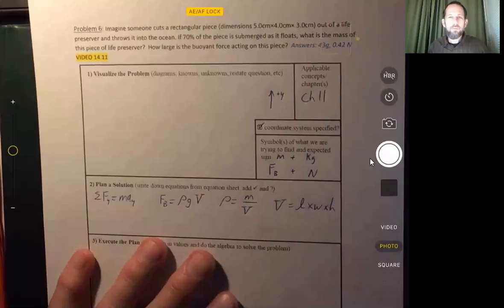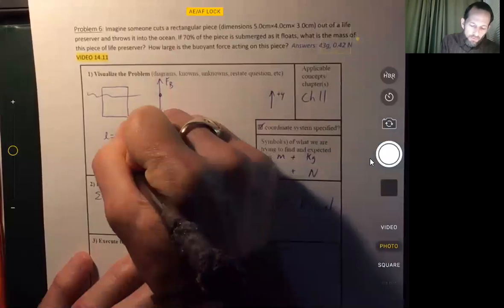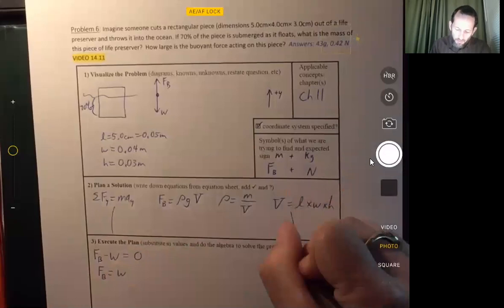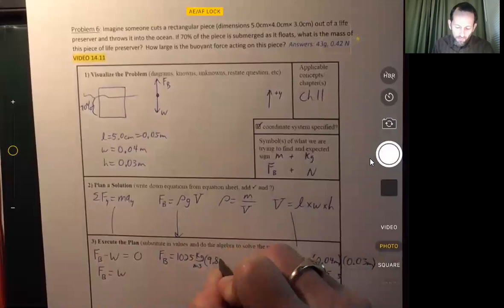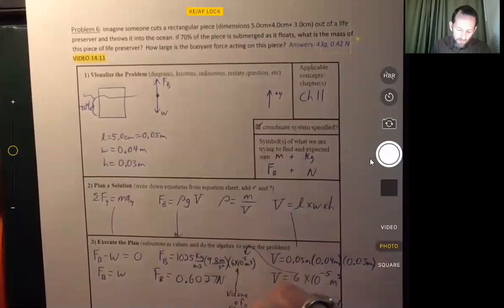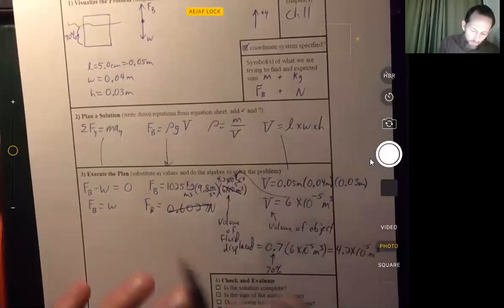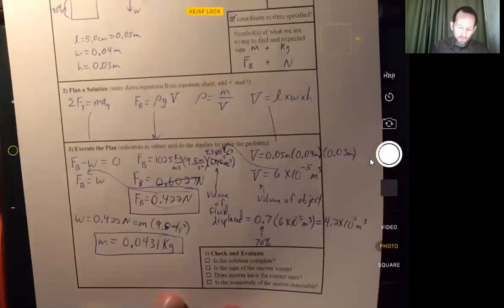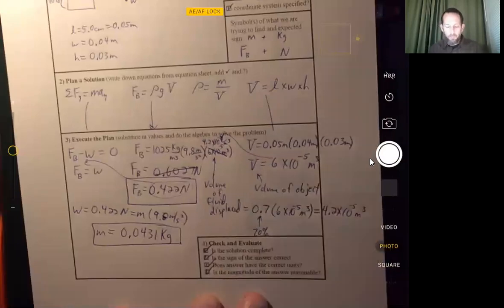Video 14 11 Solution to Problem 6